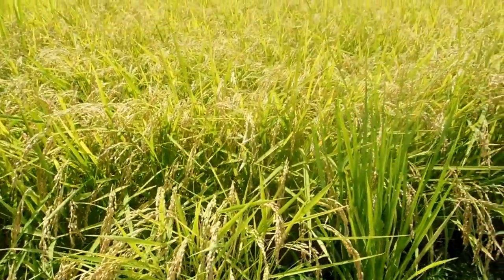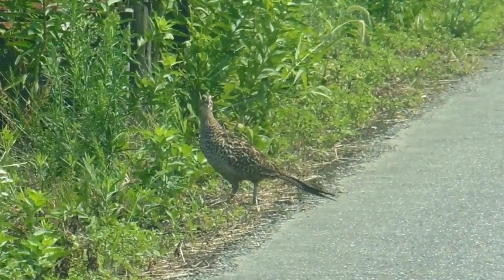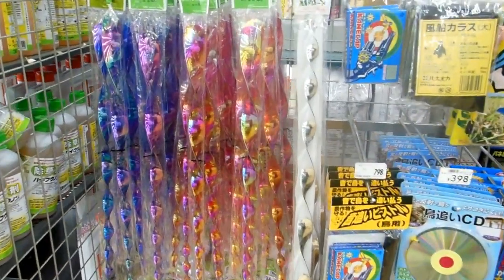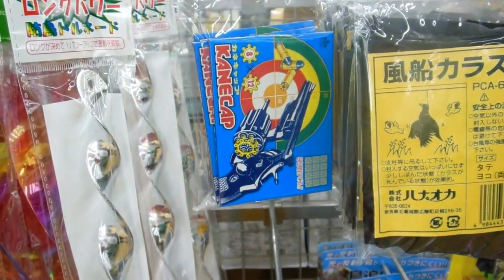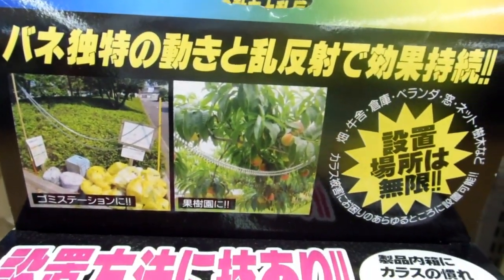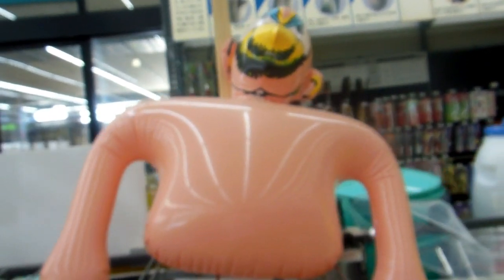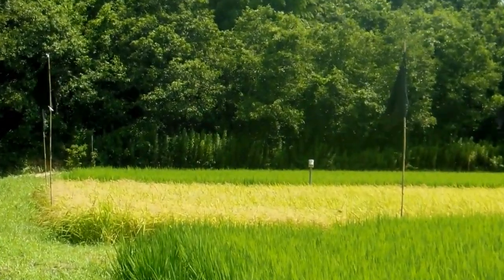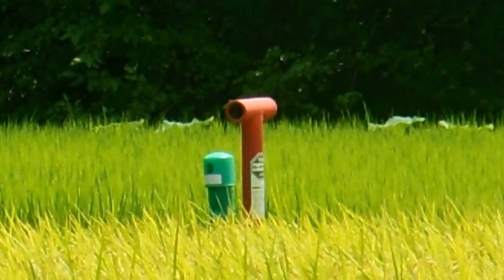Scaring Birds & Foreigners in Japan!